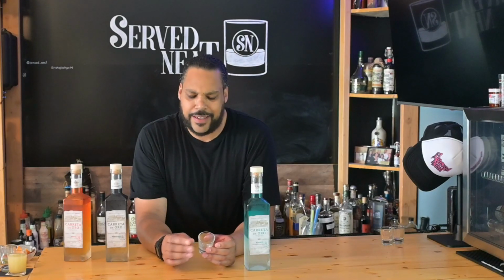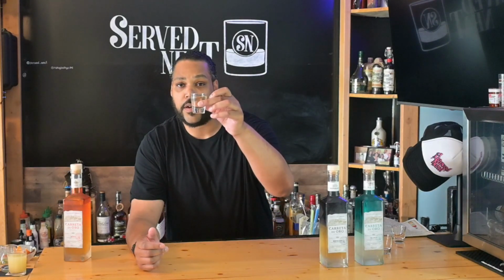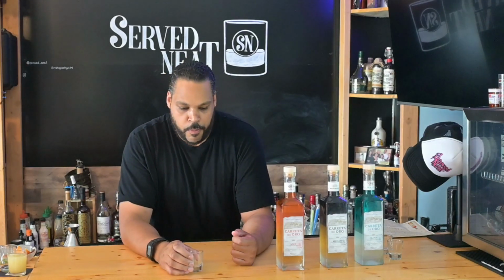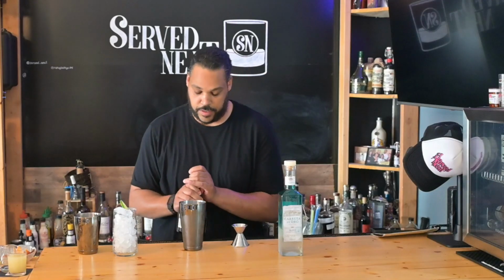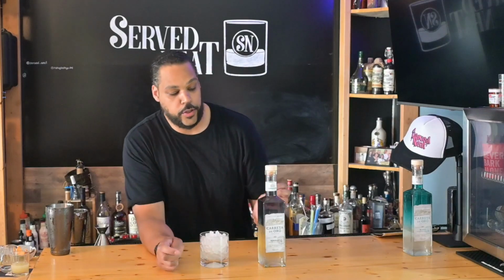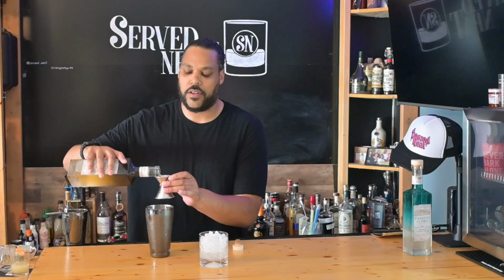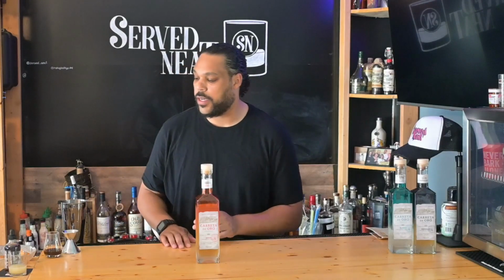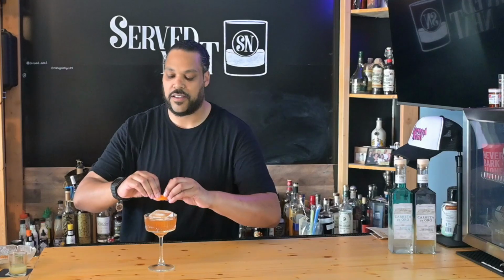Tequila Tuesday with: Carreta De Oro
Today we get to try three tequilas from CARReta De Oro.
Three fantastic sipping tequilas, one Blanco, one reposado, one anejo.
and then we made a few drinks with them.

here is the un edited video with Joe, Serena, Anna and I!
warning ⚠️ there is a lot of cursing!!

Check out on Instagram
served_neat